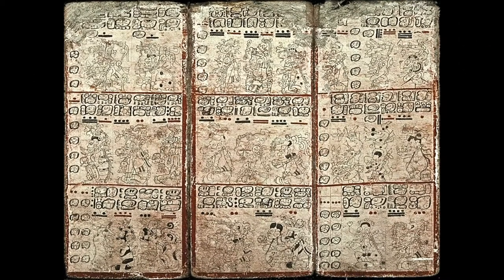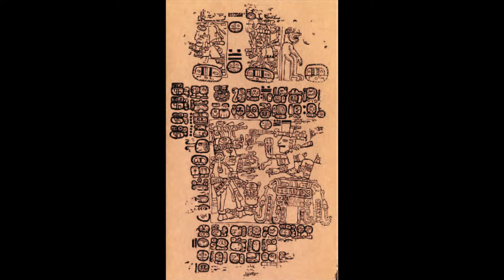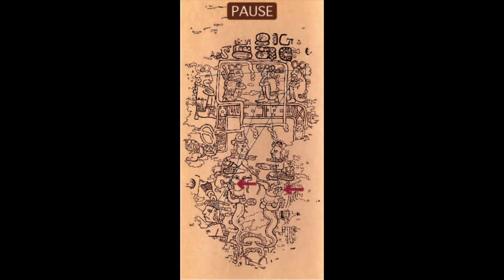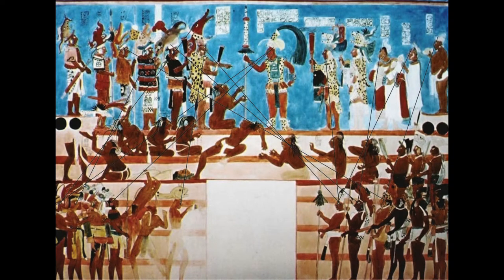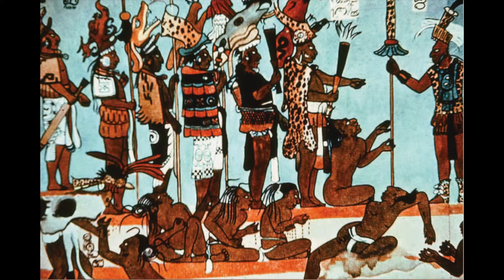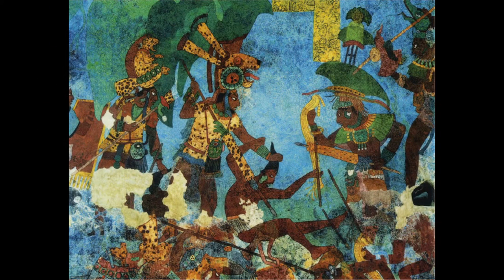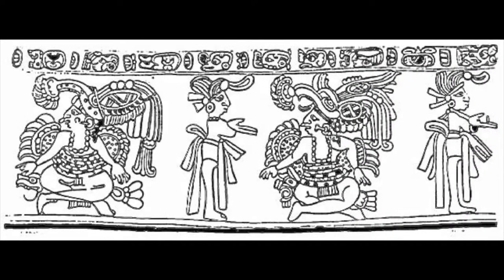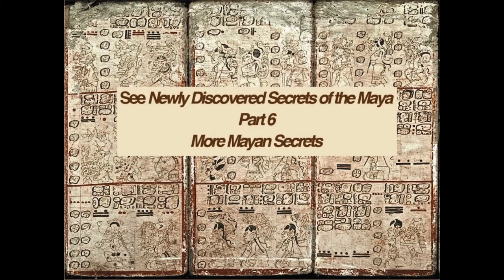Newly Discovered Secrets of the Maya Part 5--Paris Codex and Temple Art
This video shows pages from the Paris Codex and temple art. Both have 3-eye alignments and visual hand signals. The art also shows hands with the wrong number of digits.